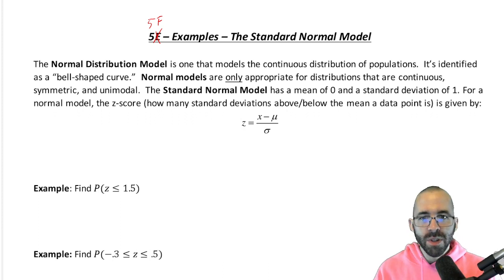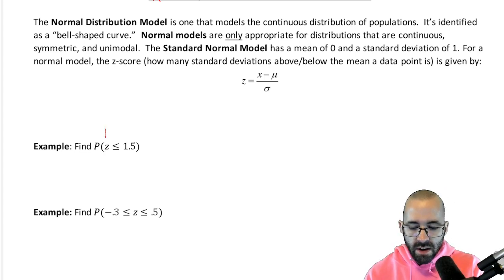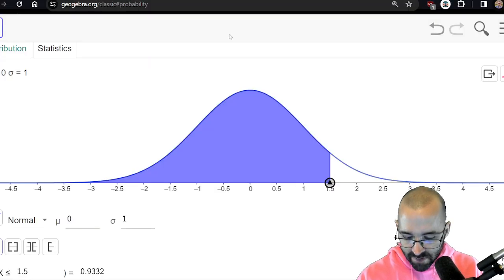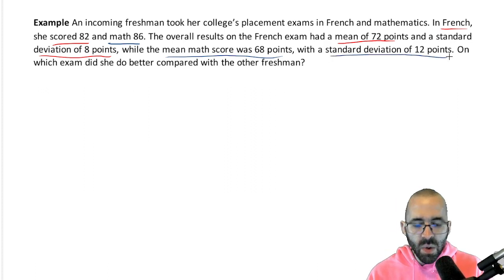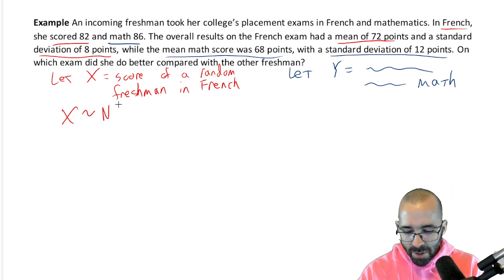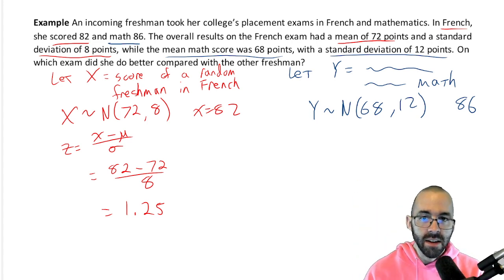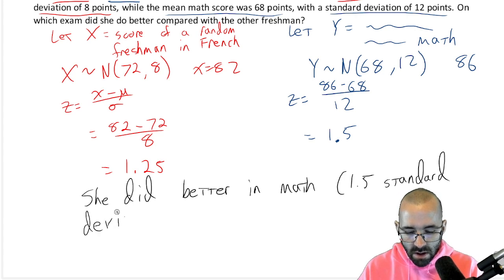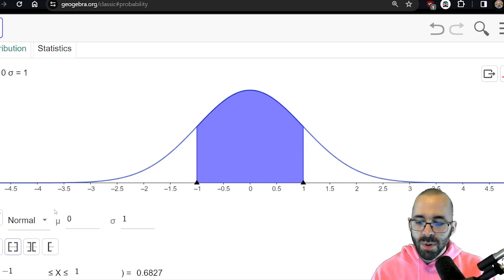5F – Examples – The Standard Normal Model